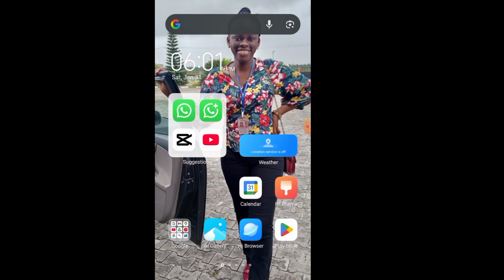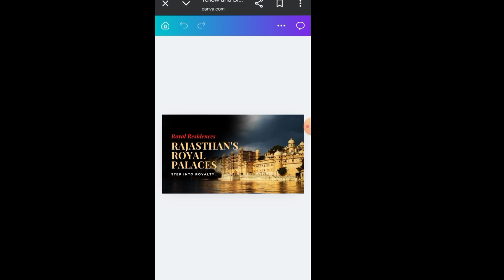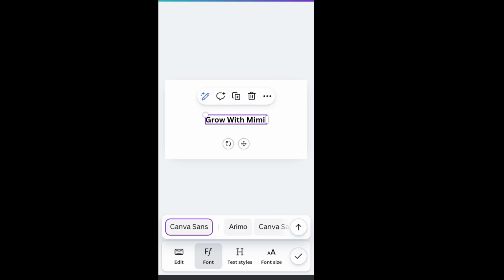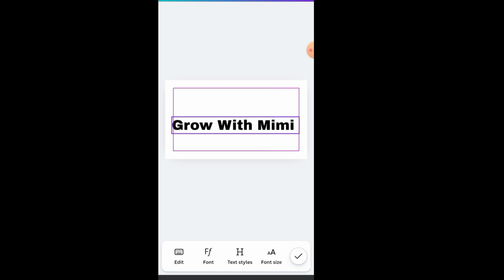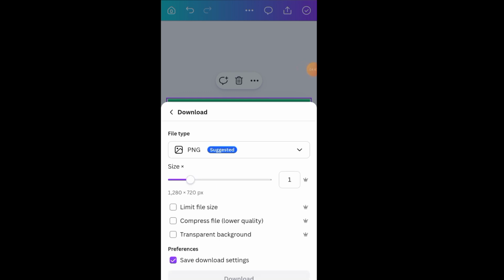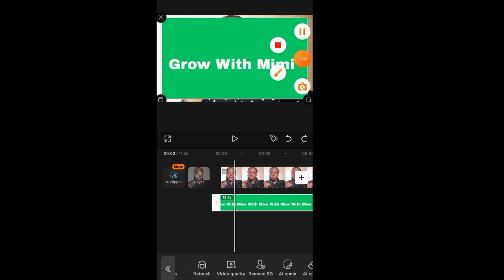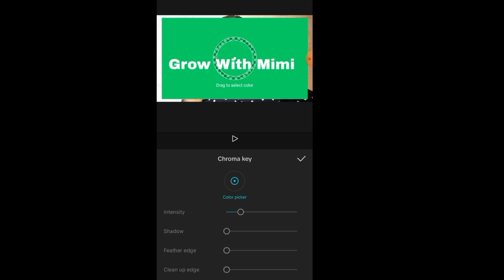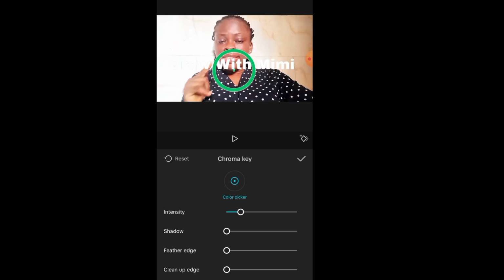How To Add Invisible Watermark in YouTube videos on CapCut